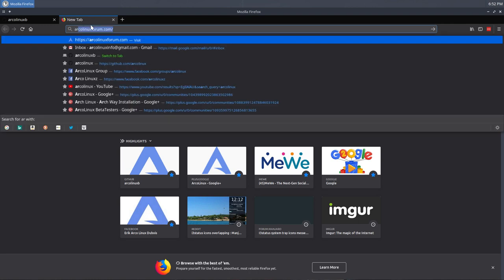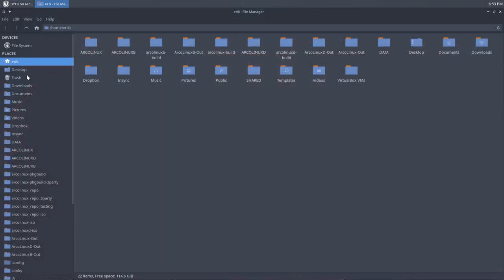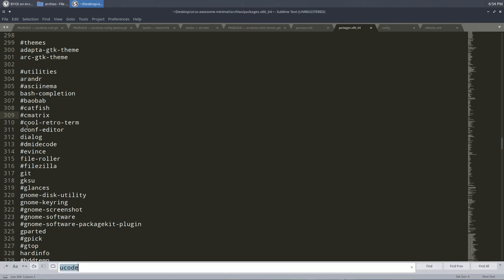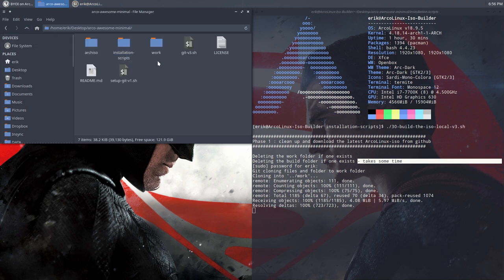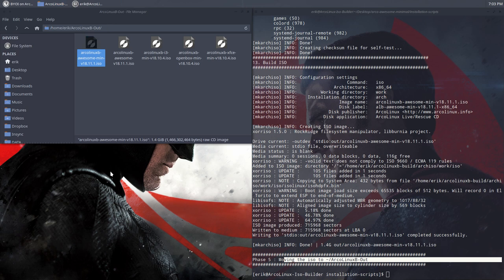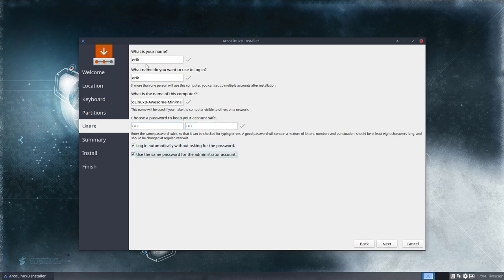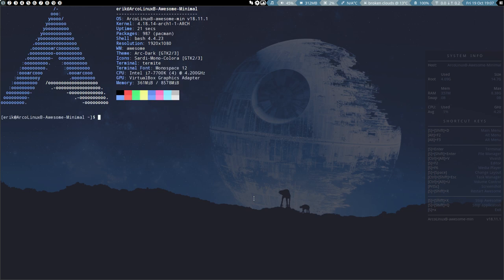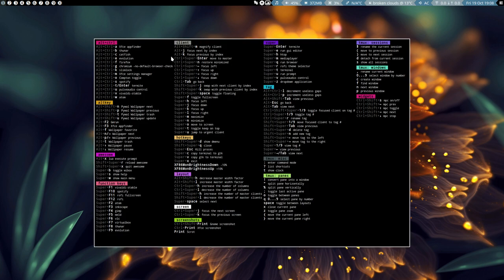ArcoLinux : 597 BYOI ArcoLinuxB Awesome Minimal